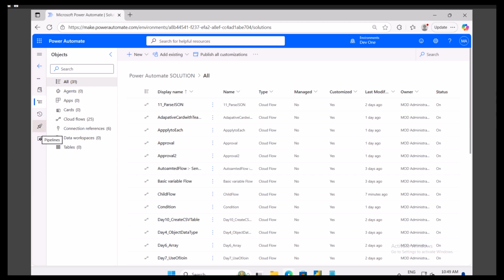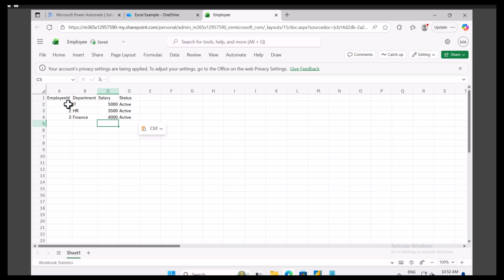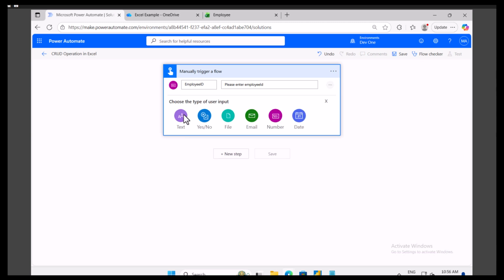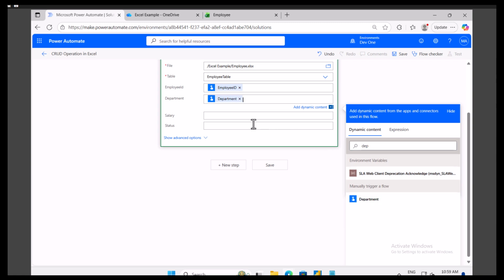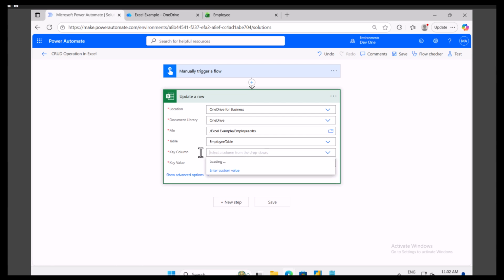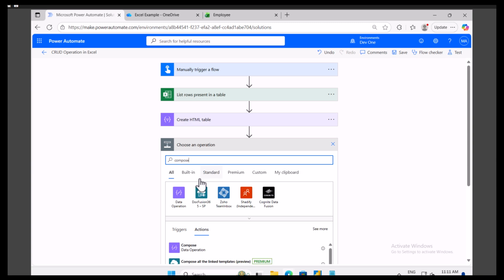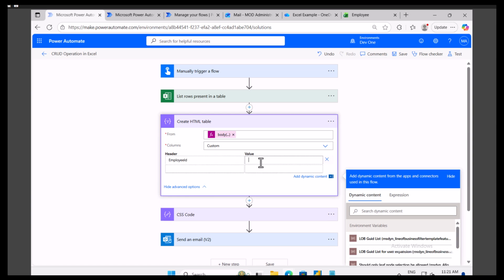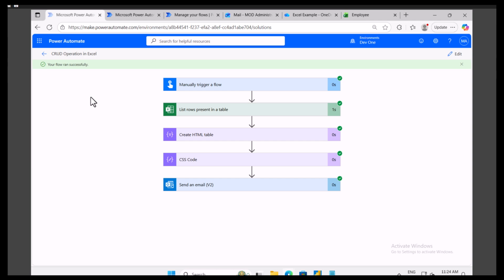Perform Create, Read, Update, Delete in Excel with Power Automate | Day 19 Challenge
Welcome to Day 19 of the 30 Days Power Automate Challenge! ⚡

In this video, we’ll perform complete CRUD operations (Create, Read, Update, Delete) on Excel using Power Automate — the ultimate Excel automation tutorial you’ve been waiting for! 📊

You’ll learn step-by-step:
✅ How to add new rows (Create) in Excel
✅ How to get rows and filter data (Read)
✅ How to update existing Excel rows (Update)
✅ How to delete rows dynamically (Delete)
✅ Real-world use case — employee master or product list automation
✅ Handling dynamic content and expressions in Excel connectors

🎁 Bonus: Learn how to combine CRUD with conditions and loops for advanced Excel workflows.

🎯 Perfect for: beginners, analysts, Power Platform makers, automation pros.